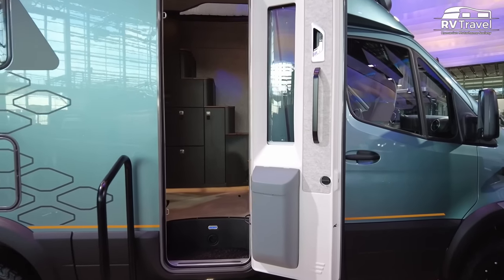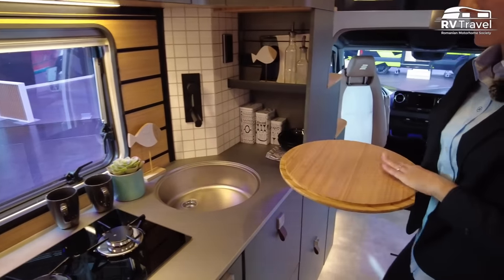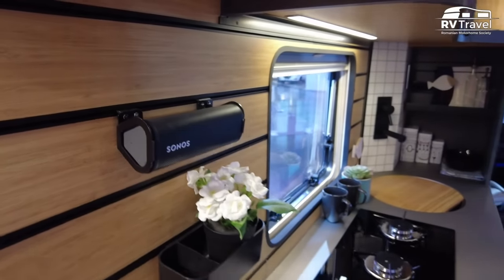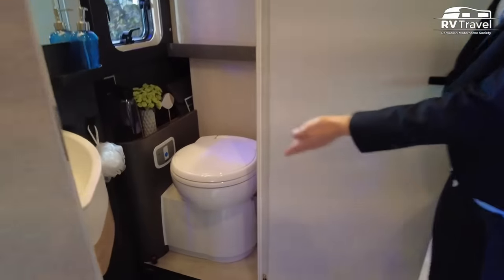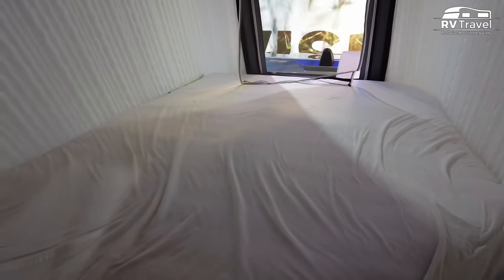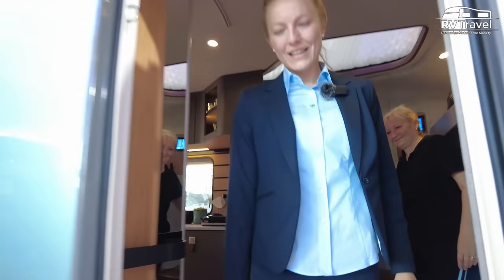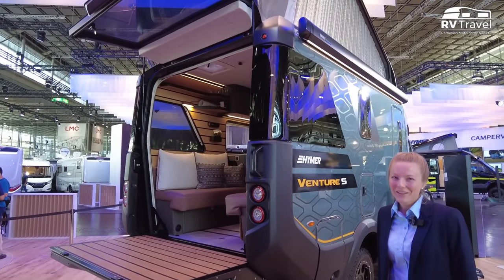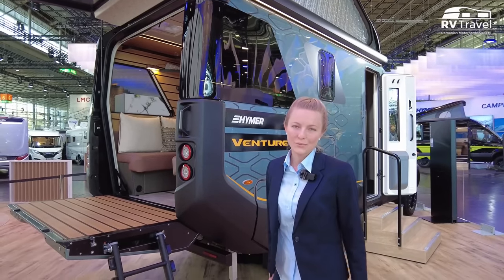🆕 WORLD PREMIERE!! Vision comes true. HYMER presents the exclusive Venture S off-roader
🆕 Exclusive launch of the all new HYMER Venture S Caravan Salon 2022. The Hymer Venture S was unveiled on 26 August 2022 at Caravan Salon Dusseldorf.  In this video you see the new HYMER Venture S.